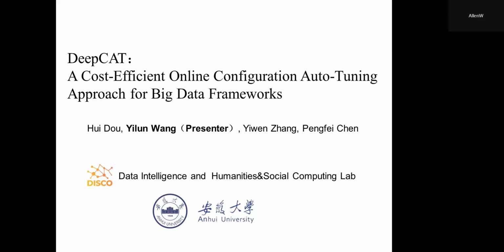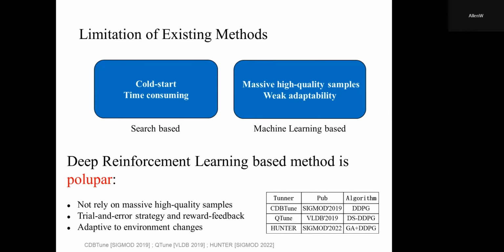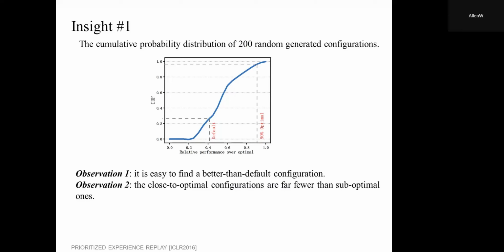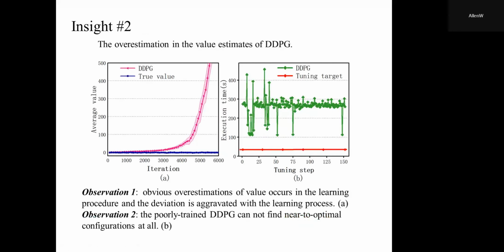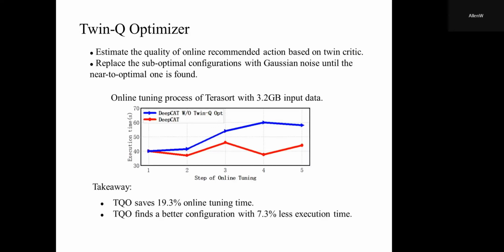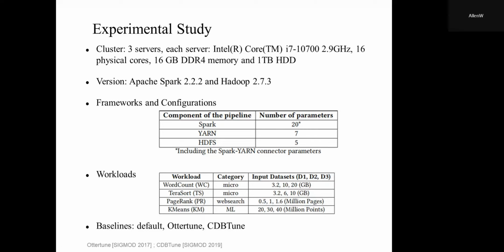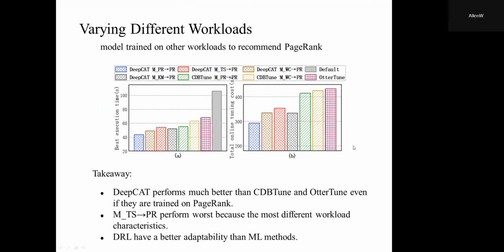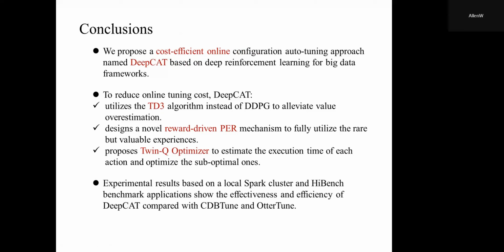DeepCAT: A Cost-Efficient Online Configuration Auto-Tuning Approach for Big Data Frameworks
Paper by Hui Dou, Yilun Wang, Yiwen Zhang and Pengfei Chen, presented at ICPP'22.